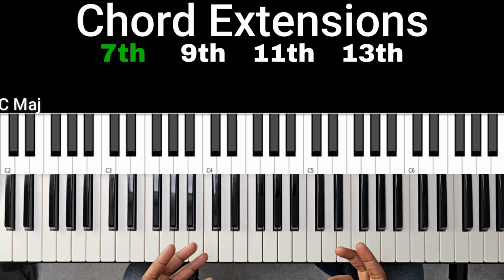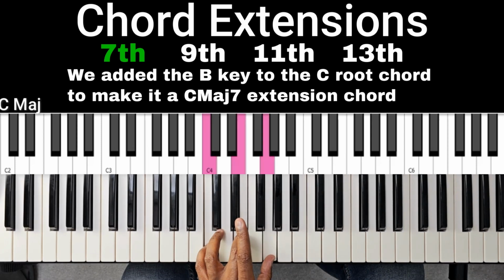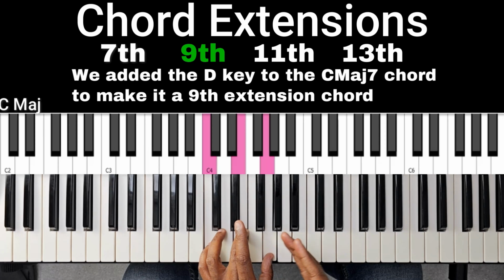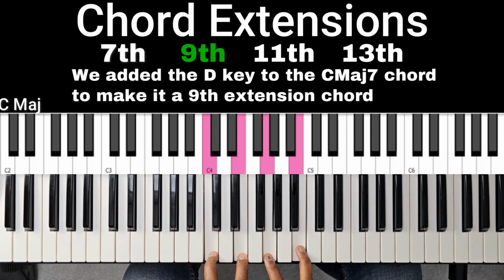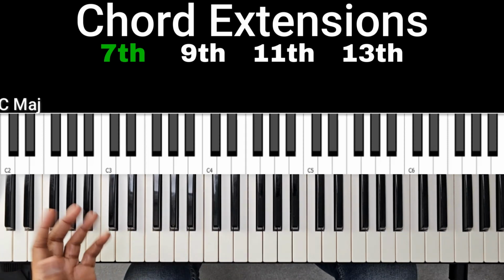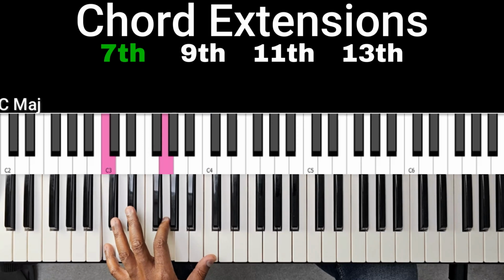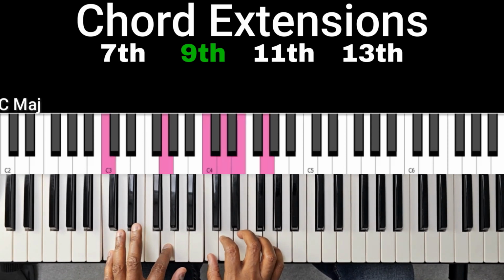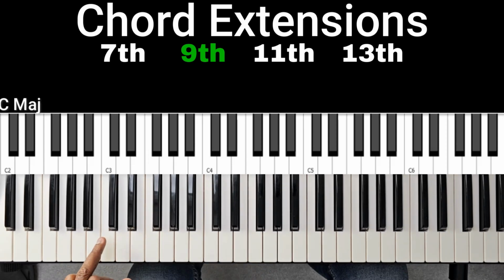How To Use Chord Extensions Like A Pro From Day One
Want to learn to jam your favourite songs? Find out what's inside my PlayPianoByEar EBC program.

Get your FREE 10 lessons of the PlayPianoByEar EBC program

This video shows you how to use chord extensions even as a beginner and you can start making your favourite songs sound like a pro on the piano